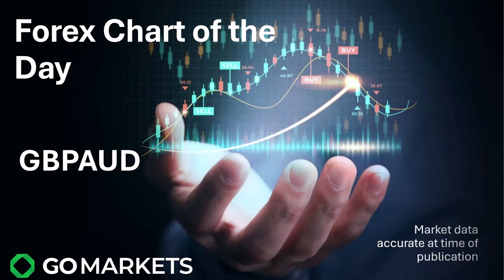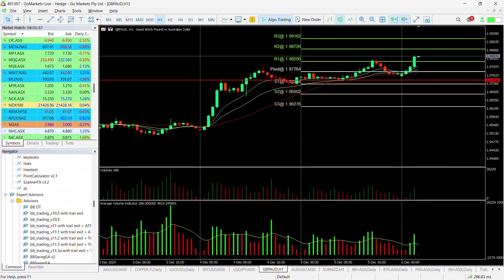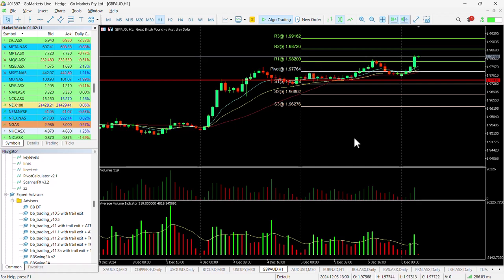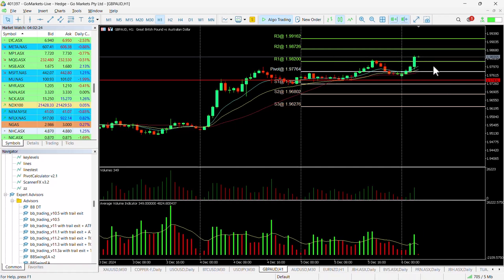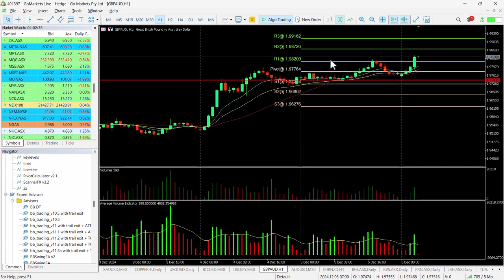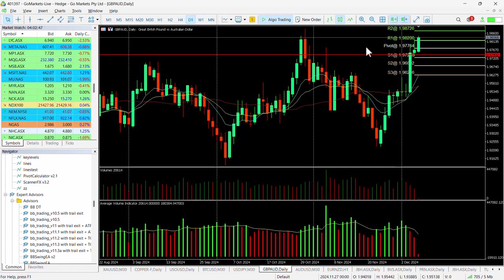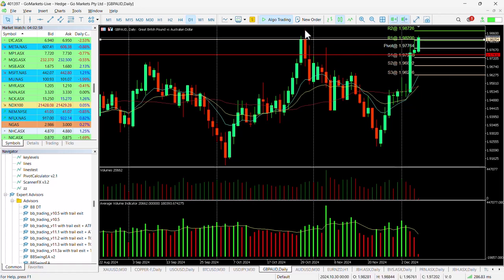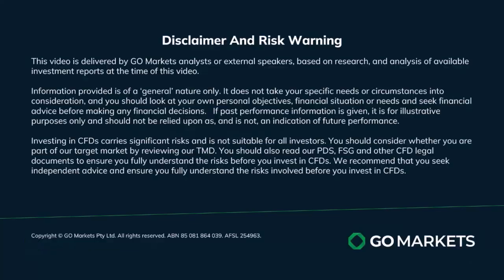FX chart of the day - GBPAUD - Pivot level breached to the upside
Some interesting price action today with weakness across most AUD crosses. GBPAUD looks the most technically interesting at this stage.